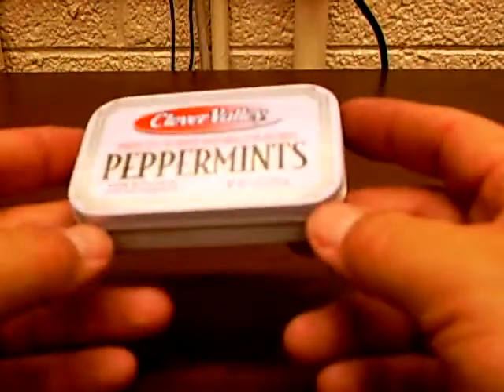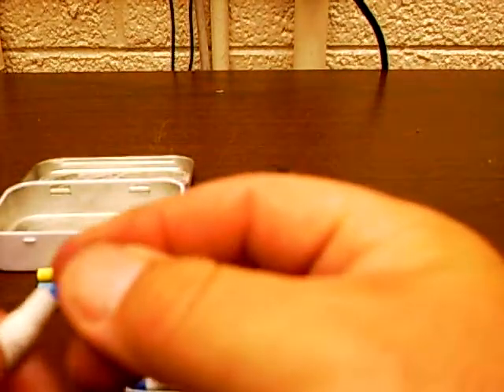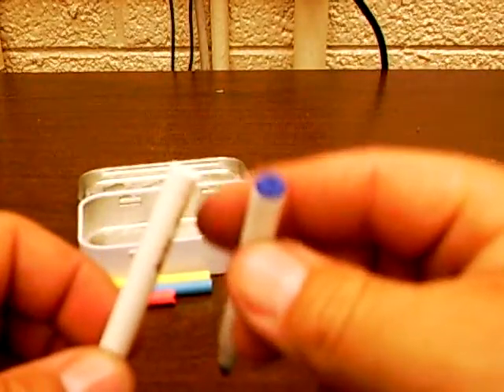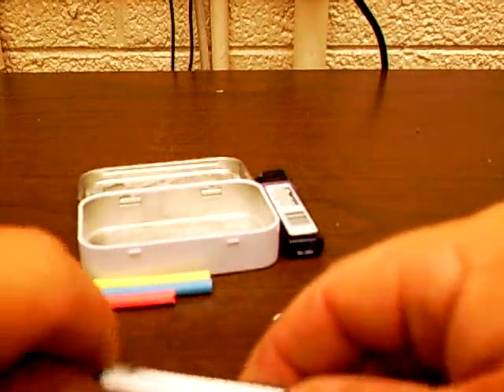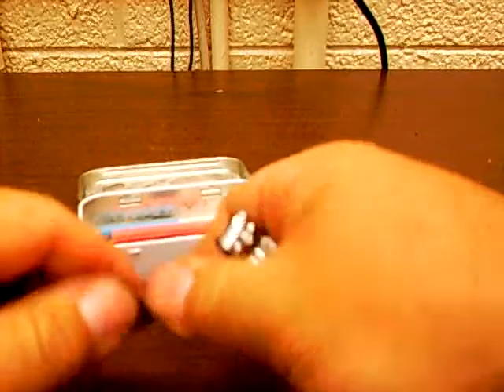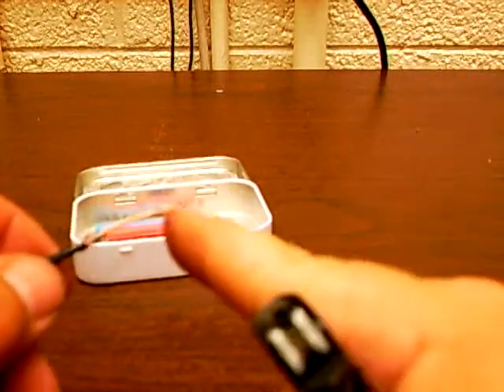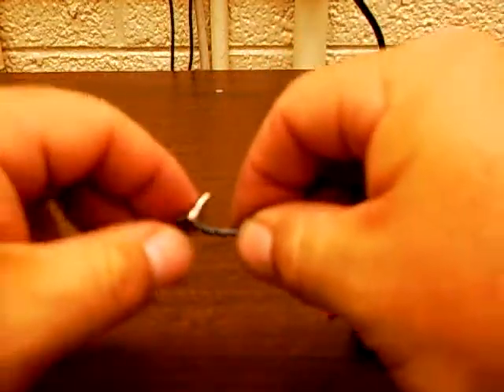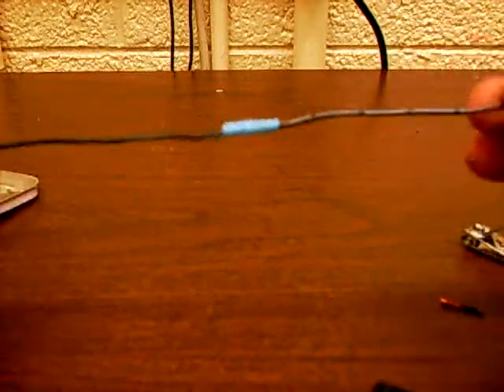Emergency Field Soldering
This is an "Instructable" on how to solder in the field with only a lighter, solder, and wire.

Credit to Stone3408 for this article